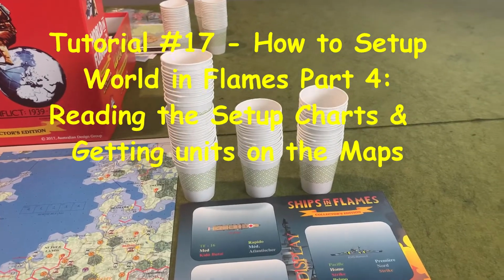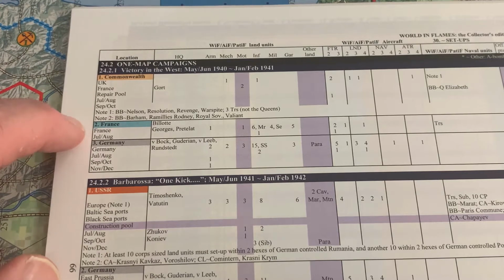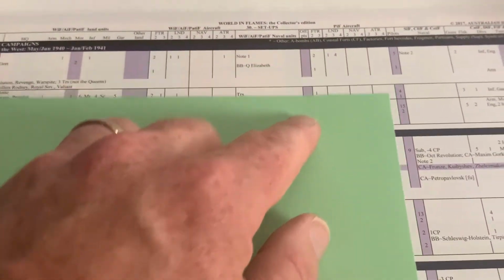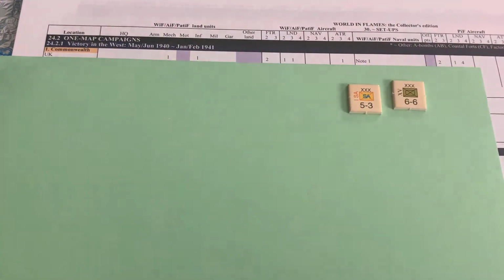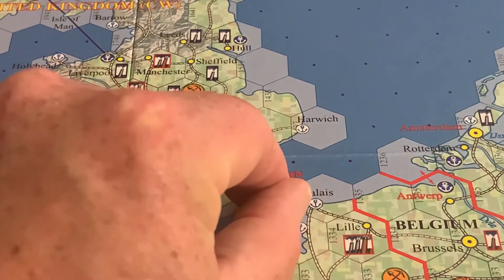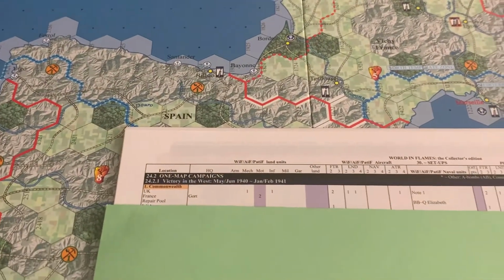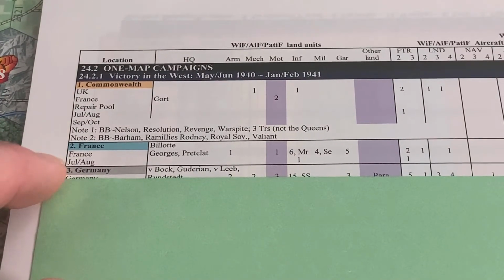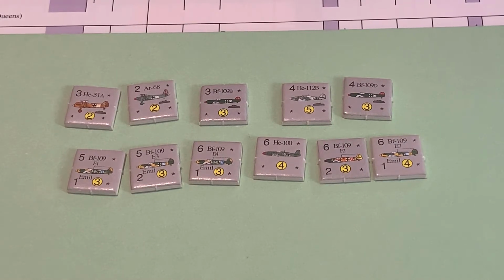World in Flames CE Tutorial #17 - How to Setup WiF Part 4: Setup Charts & Getting Units on Map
This final part of the setup tutorial explains how to read the setup charts and how to set up the units on the map. This wraps up the lengthy (which seems appropriate, given how long it takes to setup a game of WiF) tutorial on how to setup the game.